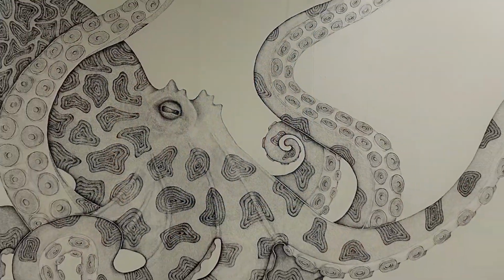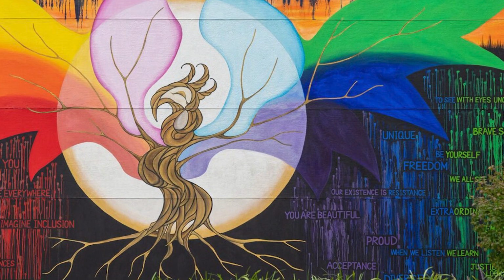Halftime Report Interview - Judith Brown Clarke on the campus Art Tank Project